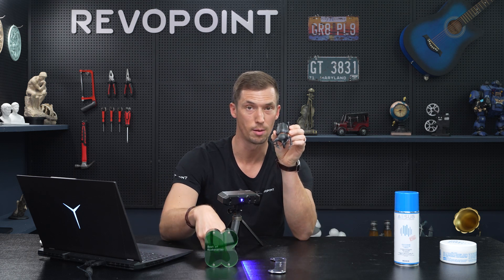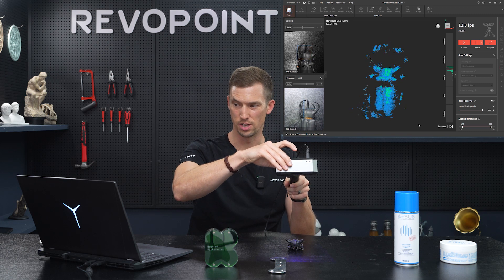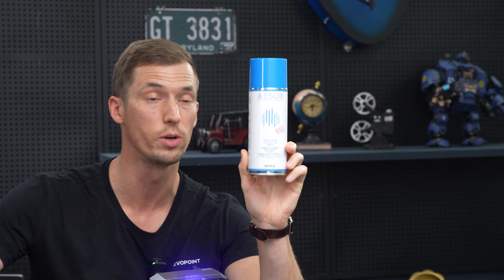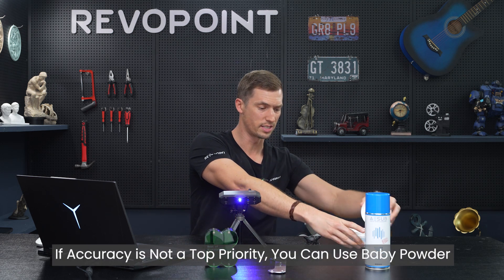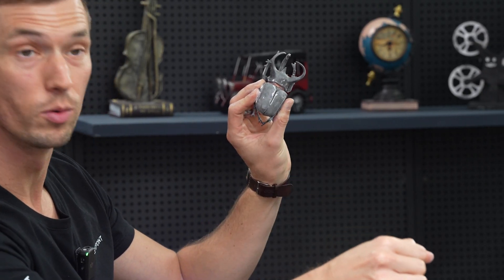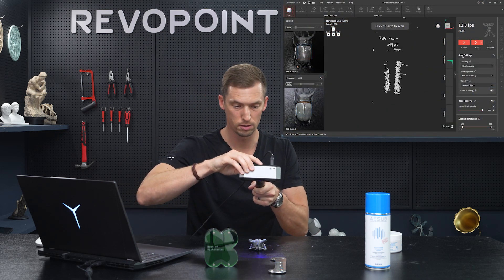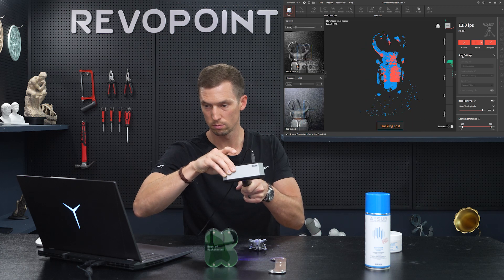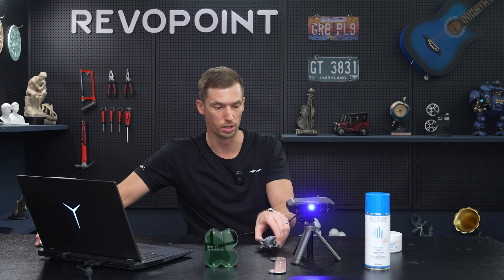Revopoint MINI 2 3D Scanner: How to Deal with Hard to Scan Surfaces